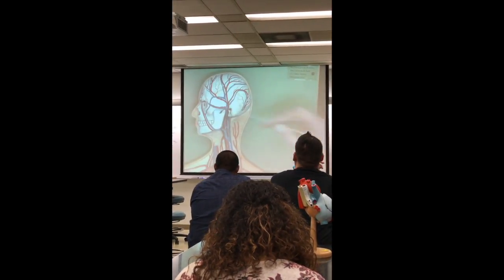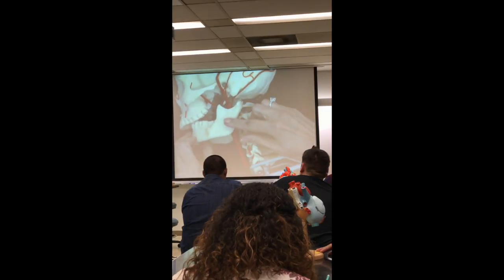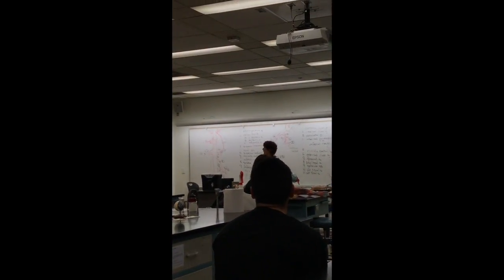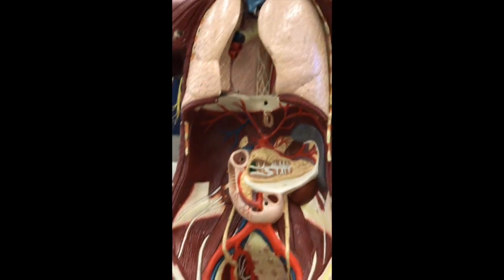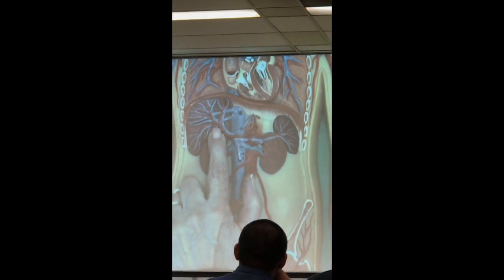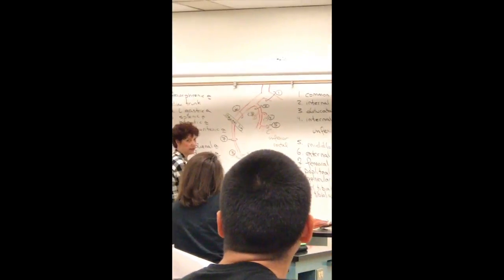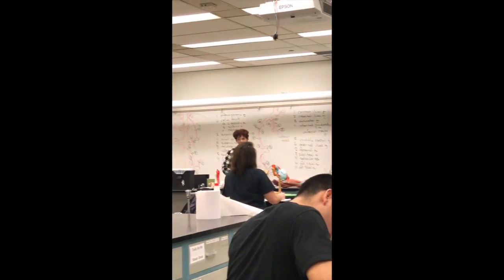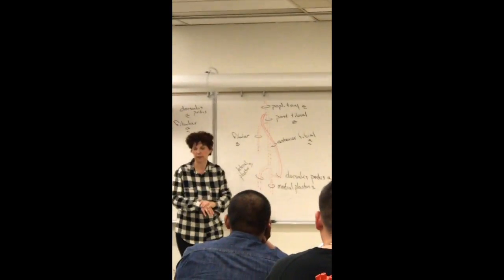Anatomy - Arteries and Veins